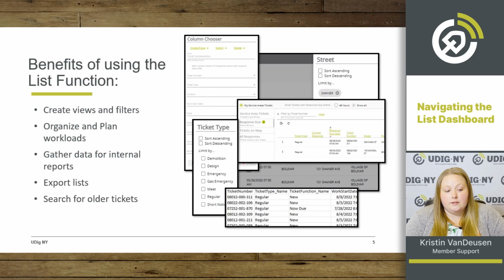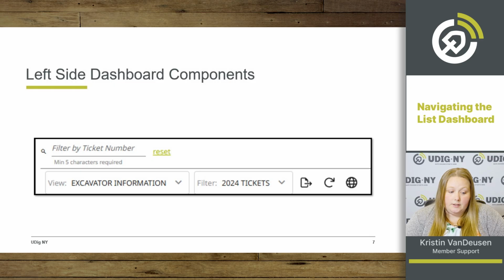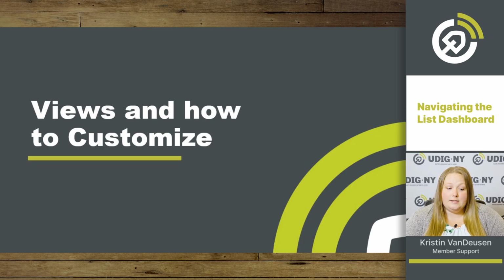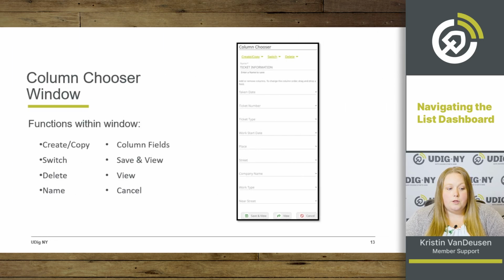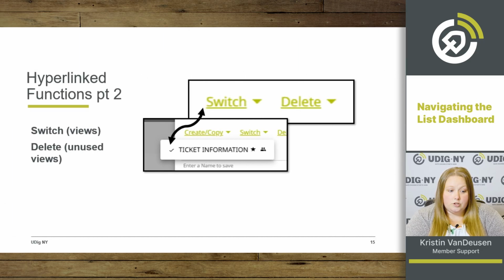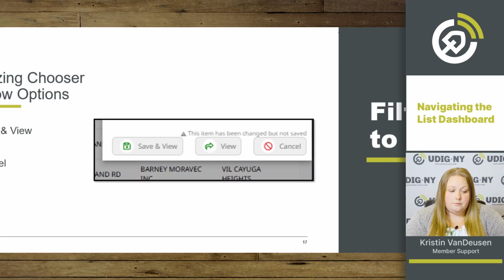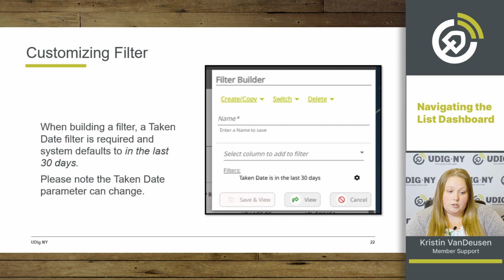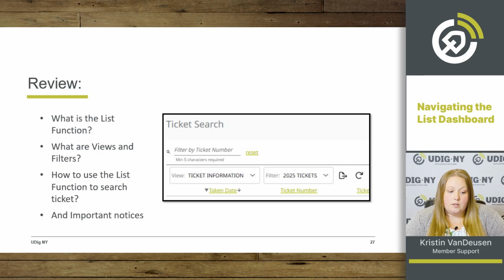Navigating the List Dashboard - Member Self-Serve Tutorial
This video is to provide a continued educational resource for our Member Facility Operators.